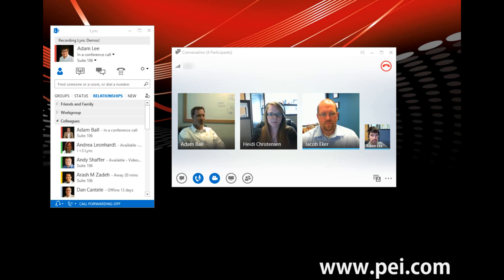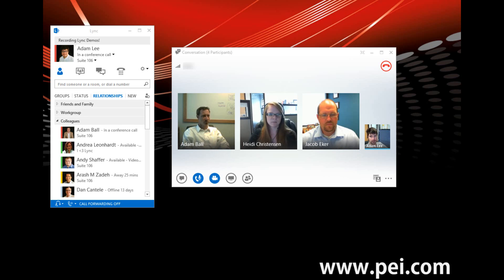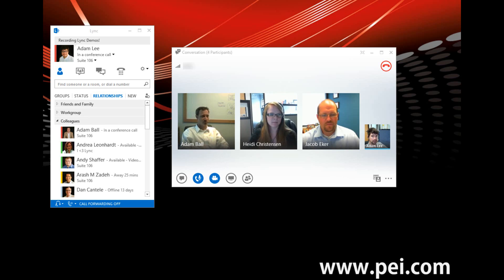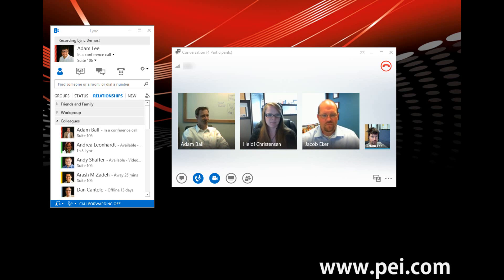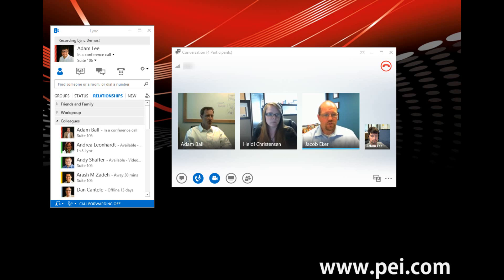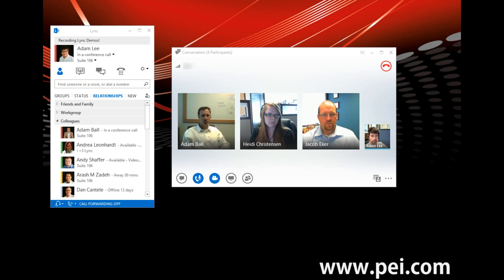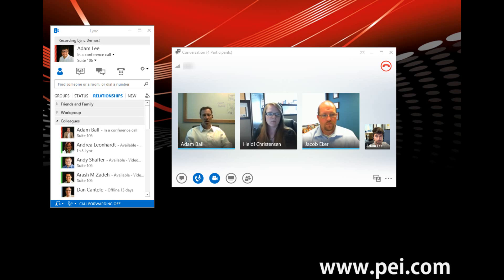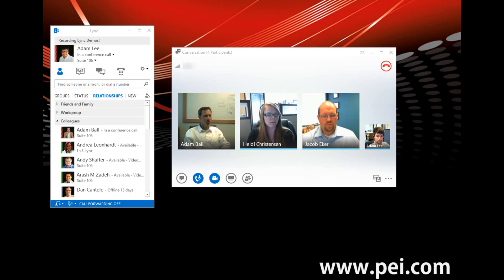Microsoft Lync 2013 - An Overview from the Experts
This video touches on both high level and in depth technical questions surrounding Microsoft Lync from senior level engineers and Lync Trainers.  This video conference was done via Microsoft Lync 2013 to further demonstrate its capabilities.  The questions that this video touch on are as follows:

1. Can you give us a high level definition of Microsoft Lync and what it can do for an organization?
2. What are the benefits of Lync vs some other solutions?
3. Why choose PEI as your Microsoft Lync Partner?
4. Can you speak about Lync Voice and the differences between Lync Online and Enterprise Voice Services?
5. What size companies are the best fit for Lync?
6. Why is Microsoft Lync Training so important within an organization once it is implemented?

The 3 speakers are as follows:

Jacob Eker, PEI's Director of Engineering overseeing our infrastructure and networking teams.  Jacob leads our presales discussions related to all aspects of client environment and is a Microsoft vTSP.

Adam Ball, PEI's Senior Infrastructure Engineer.  Adam is also a Microsoft vTSP with a breadth of experience in the Unified Communications, Storage, Virtualization, & Data Center spaces.

Lastly, Heidi Christensen, PEI's PMI Certified Associate Project Manager & Lync Trainer.

Don't see what you're looking for? Tell us and we will create a new training video for you!